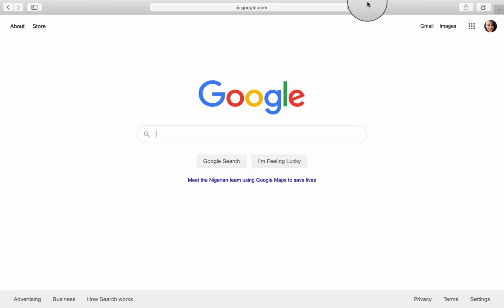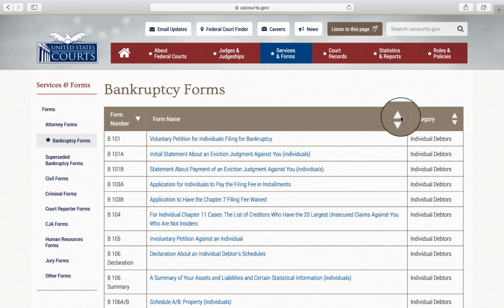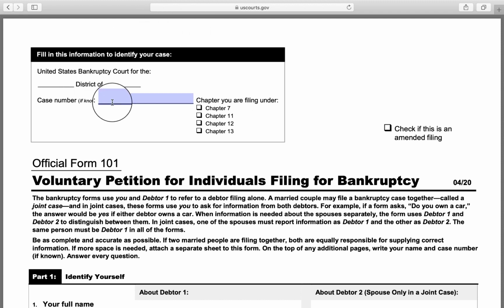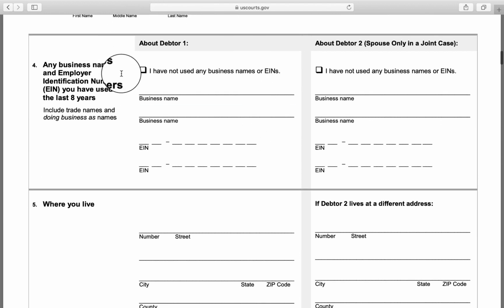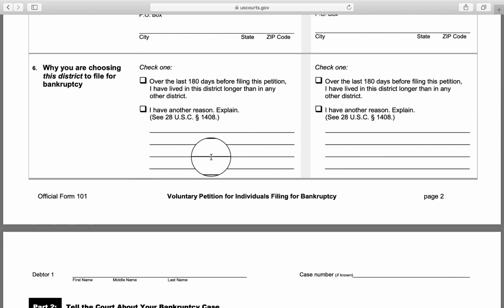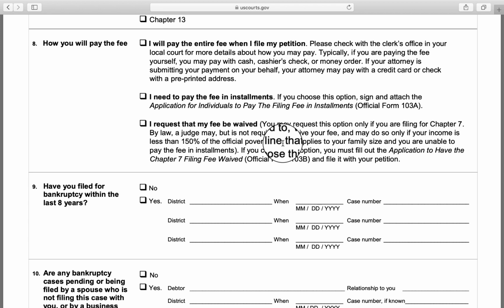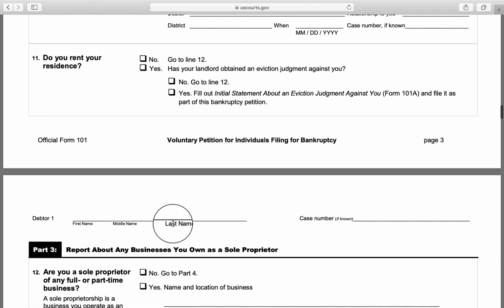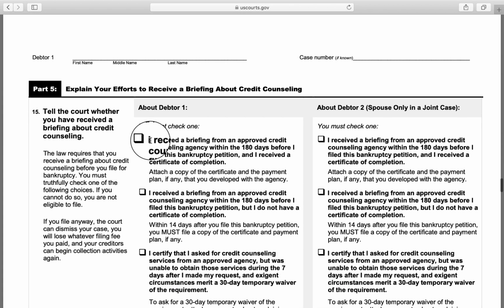CHAPTER 7 BANKRUPTCY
LEARN HOW TO FILE YOUR VERY OWN CHAPTER 7 BANKRUPTCY!

DELETE NEGATIVE ACCOUNTS from your credit report EASY with my Ebook: I Need The Letters. I Need The Letters Ebook

About me:

Hi, I’m Tanya and I make videos about “All Things Financial” and entrepreneurship.  You may even see some videos about life and health.  I will also share how I created multiple streams of income and how I make money in my sleep while dreaming.  Hope you enjoy watching and learning all about my ups and downs and my journey to finally getting it “right”!  I can show you how as well!!

All videos produced, directed, edited by Messiah Lewis & Tanya Tankou.